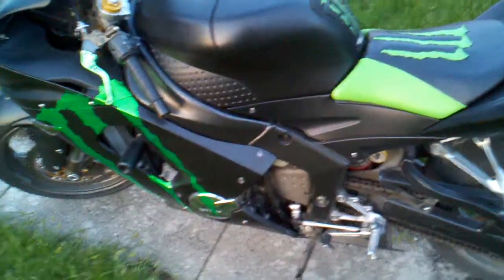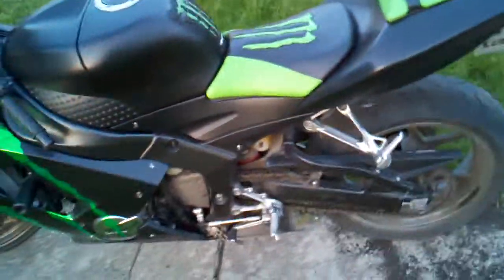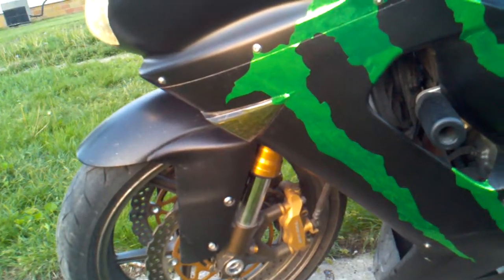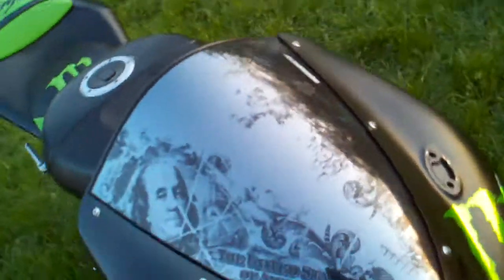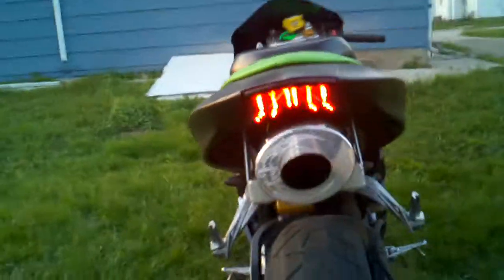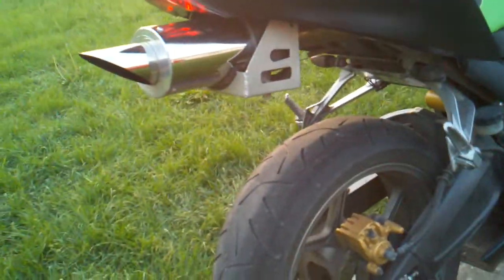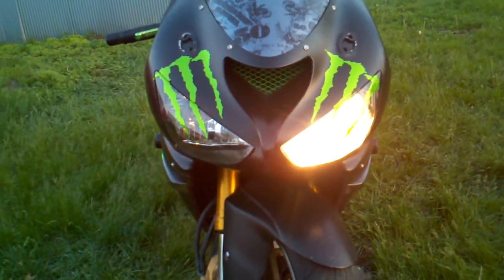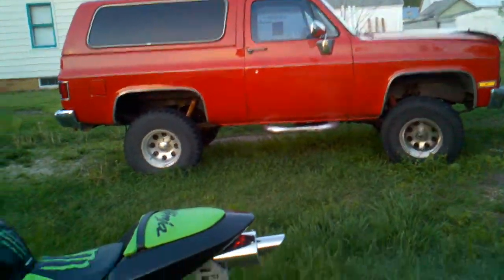05 zx6r custom updated walk around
A list if stuff I've done since last video